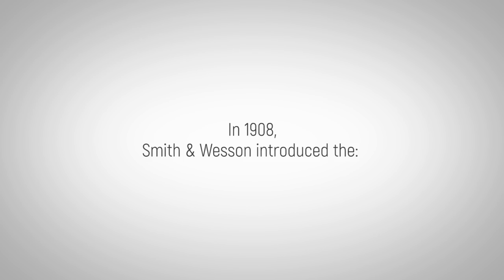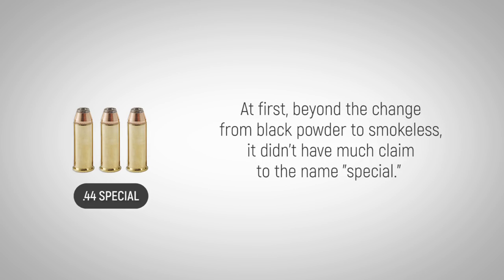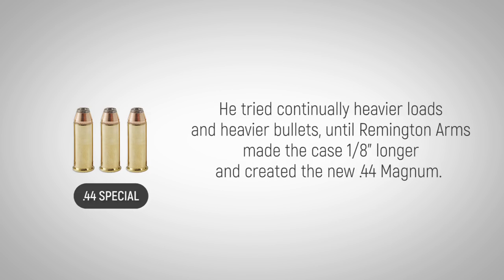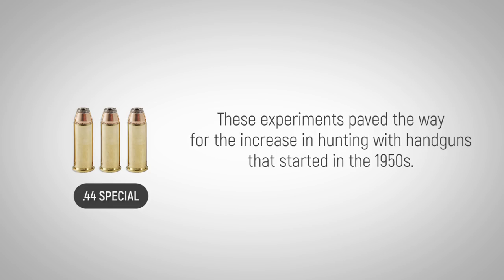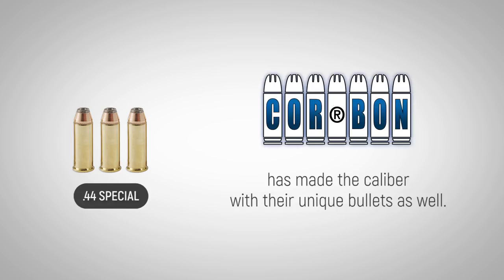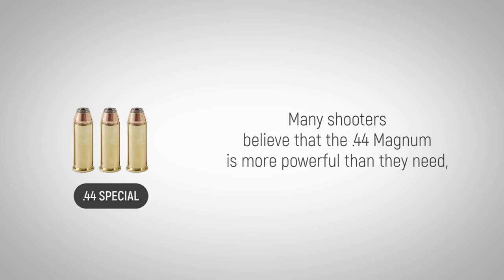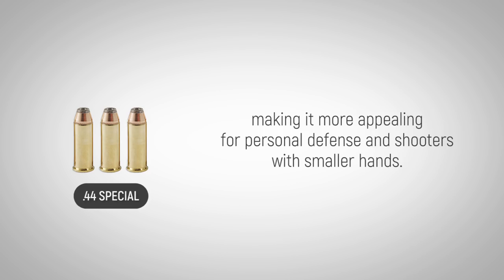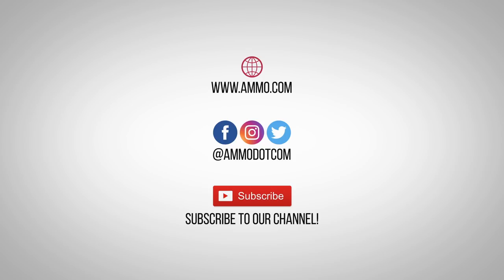44 S&W Ammo: The Forgotten Caliber History of 44 S&W Ammo Explained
Learn the history of 44 S&W Special ammo and visit us for the best discount 44 S&W Special ammo online.

In 1908, Smith & Wesson introduced the .44 Special for their New Century Revolver. They lengthened the case of the accurate .44 Russian black powder cartridge by two tenths of an inch and used smokeless powder instead of black powder. At first, beyond the change from black powder to smokeless, it didn't have much claim to the name "special." The cartridge retained the previous qualities of the old one, including ballistic performance and accuracy.

Famous gun writer Elmer Keith was one of the biggest advocates for the new cartridge. He tried continually heavier loads and heavier bullets, until Remington Arms made the case 1/8" longer and created the new .44 Magnum. Before the creation of this more popular caliber, Keith and his fellow innovators demonstrated the potential power and accuracy of large bore handguns. These experiments paved the way for the increase in hunting with handguns that started in the 1950s.

The .44 Special is often manufactured as hollow points or jacketed hollow points, but they are also produced in round nose and wadcutter configurations. Cor-bon, a specialty ammunition manufacturer, has made the caliber with their unique bullets as well.

Part of the longevity of this caliber, in spite of being superseded by the .44 Magnum, is that it can be fired in the same revolver. Shooters can fire their handguns and enjoy the reduced recoil offered by the lighter caliber. Many shooters believe that the .44 Magnum is more powerful than they need, and so the .44 Special has been enjoying a resurgence among those who still want a large-diameter bullet.

This cartridge enjoys the advantage of being chambered in smaller-framed pistols, making it more appealing for personal defense and shooters with smaller hands. Its versatility and accuracy is what makes it an overall shooter-friendly cartridge that continues to be a respected member of the big bore community.

Now go learn about the 270 Winchester caliber!